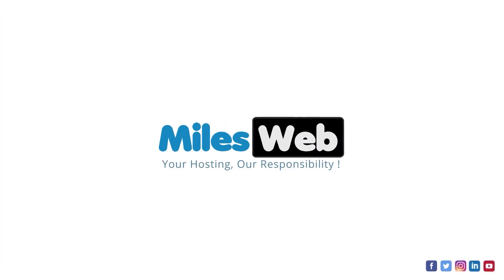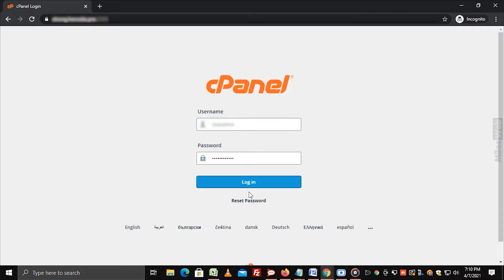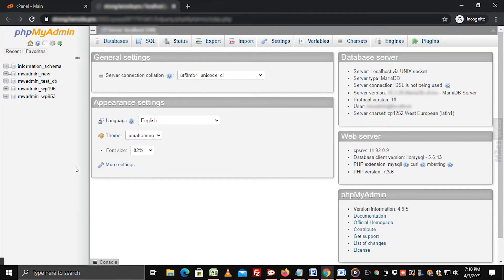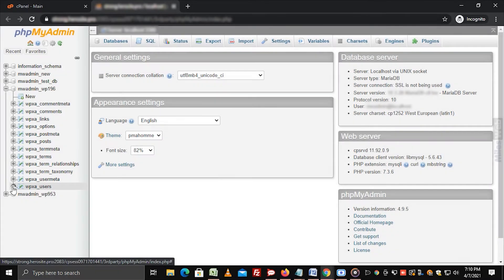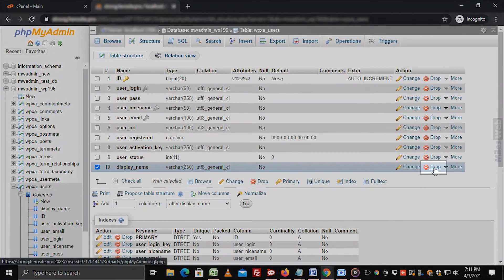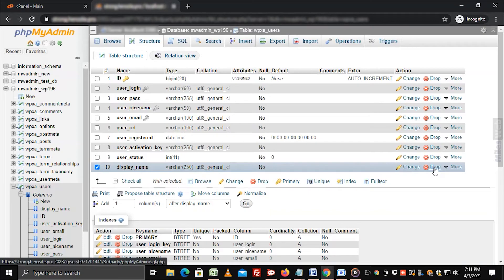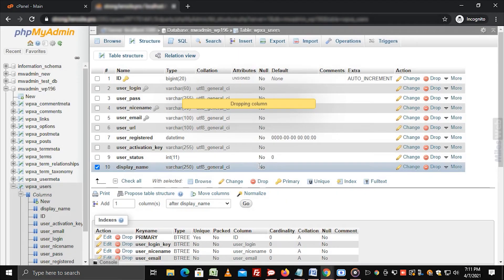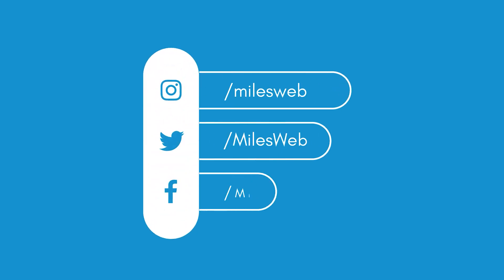How to Drop Columns from a Database Using phpMyAdmin? | MilesWeb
Here's an in-depth guide on how to drop columns from a database using phpMyAdmin: